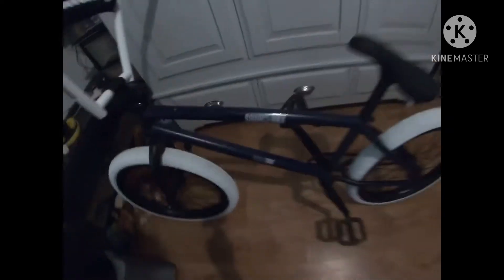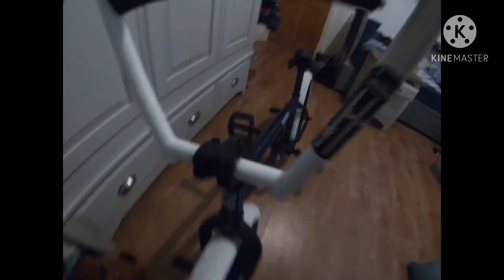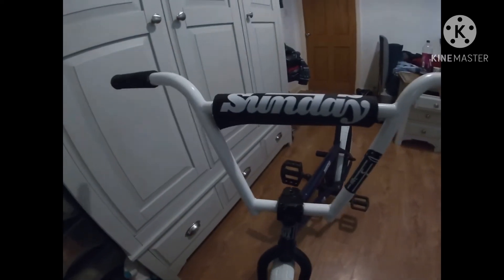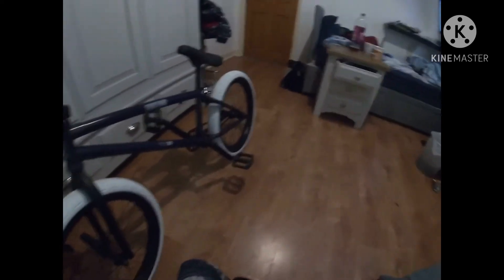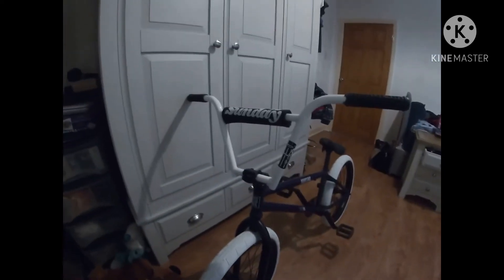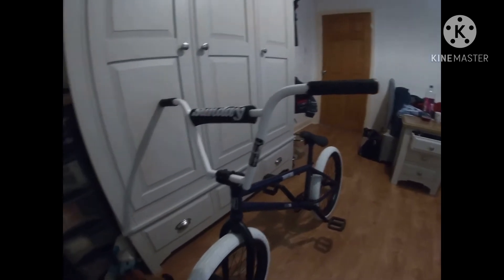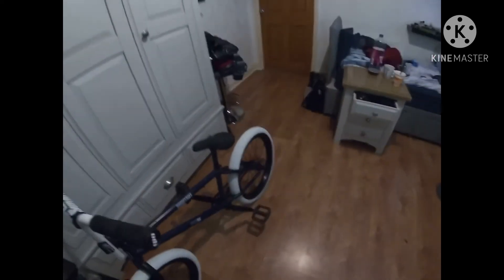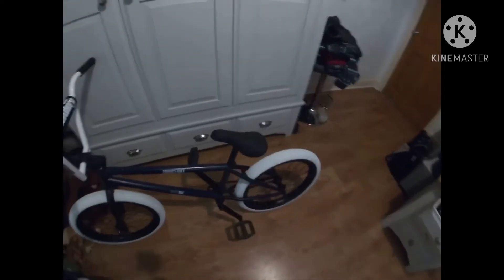MY BRAND NEW BMX SETUP